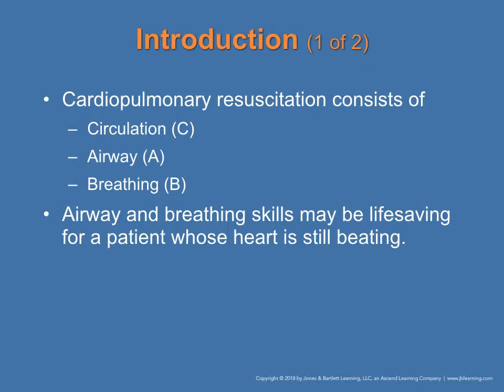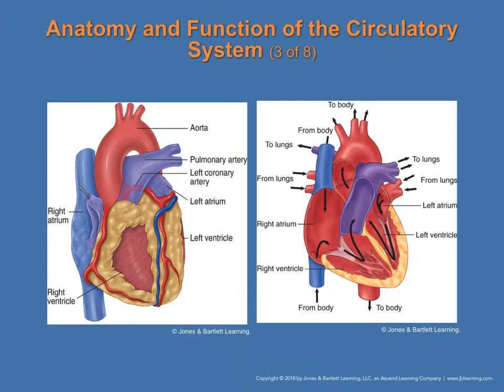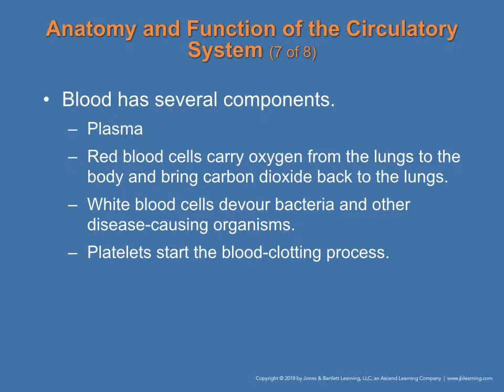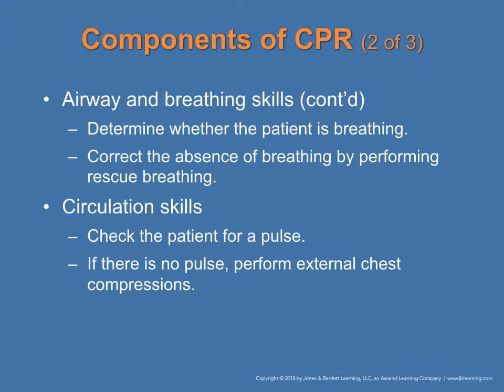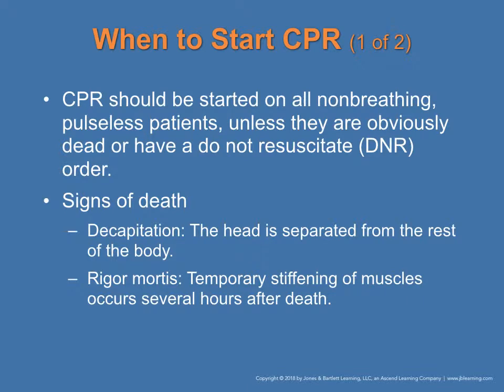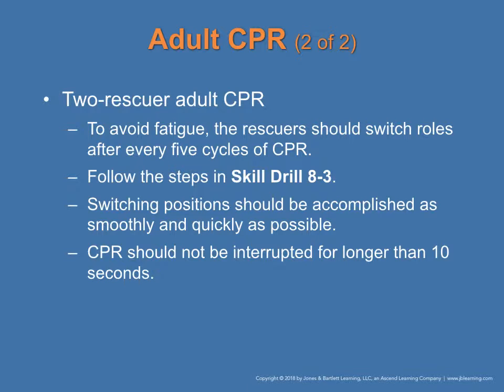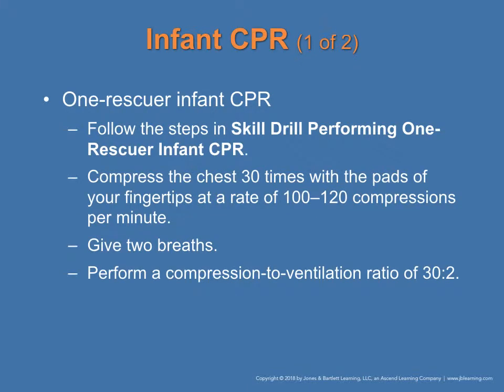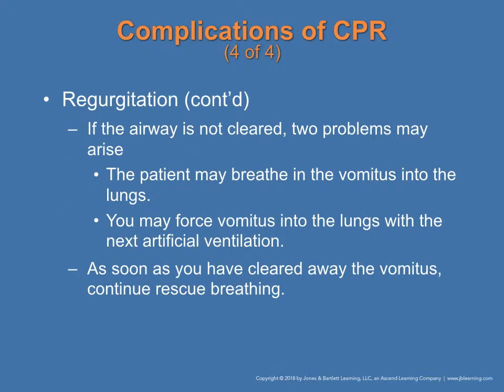EMR CHAPTER 8 LECTURE PROFESSIONAL RESCUER CPR